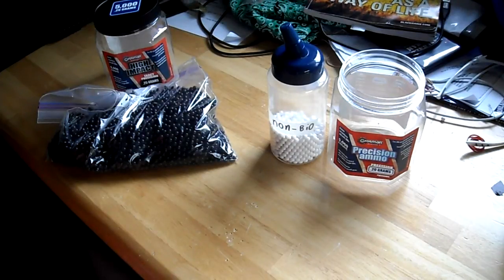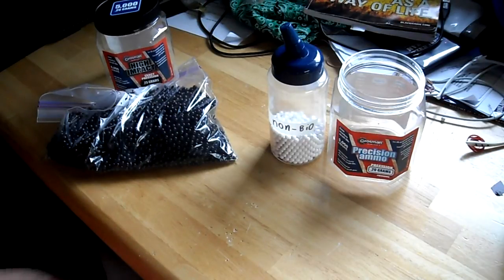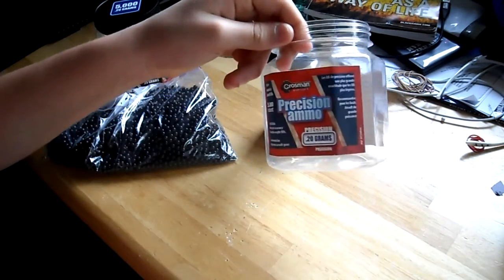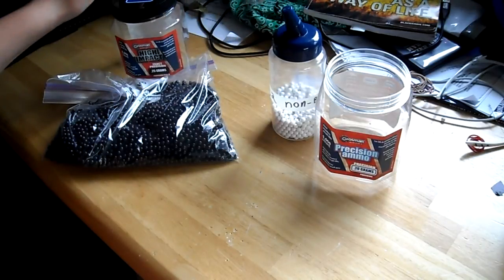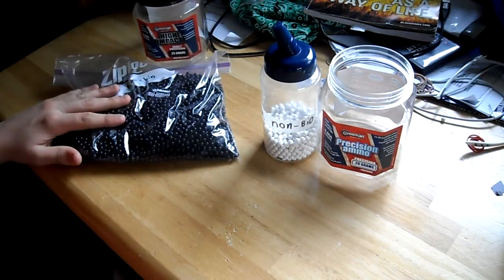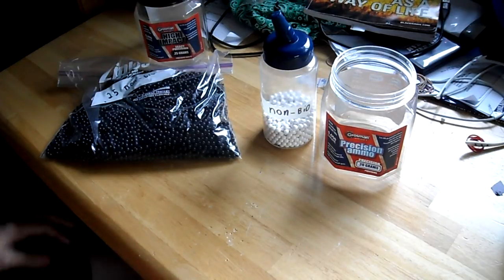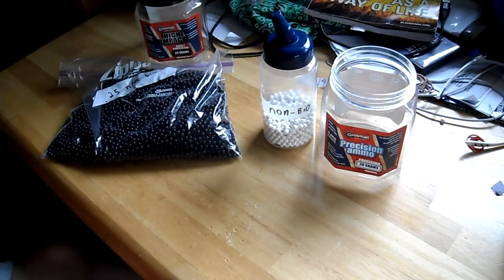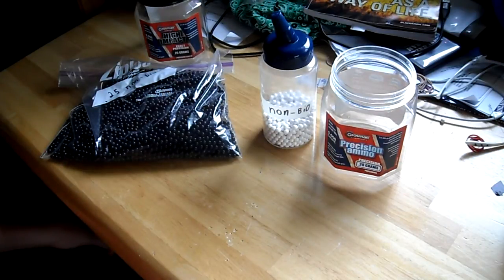crosman airsoft bb's review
crosman bb's